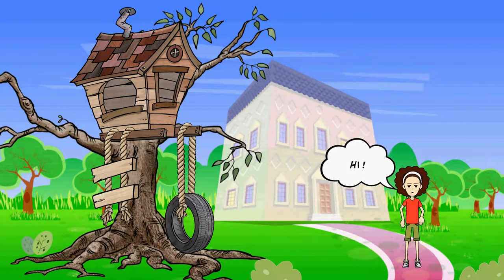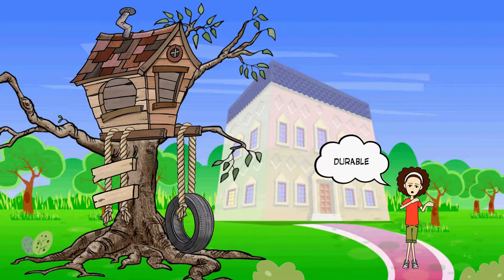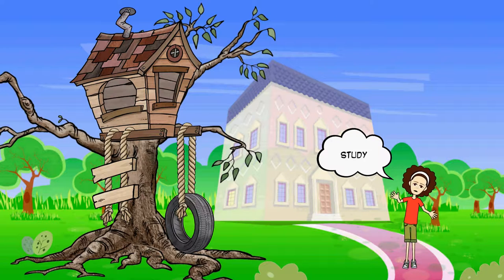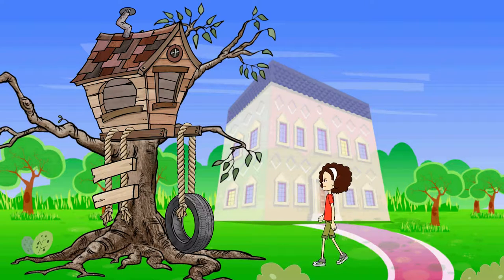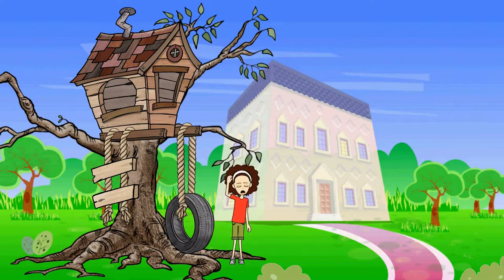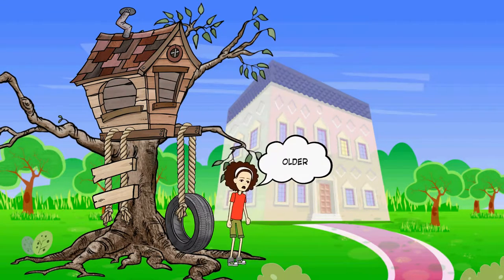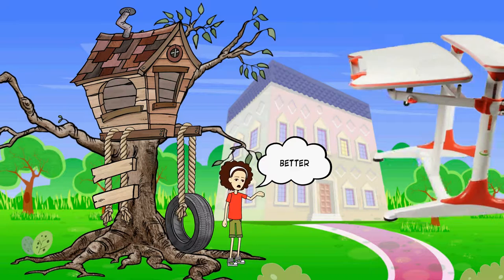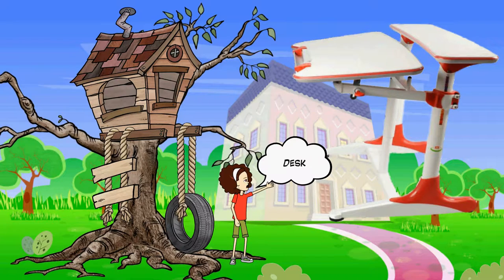Oxford Deluxe Ergonomic Study Desk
Patented gas-lift mechanism for safe and easy height adjustment. Book-stopper that acts as an anti-slip unit and a ruler. Stationery tray for storage and tidiness. Non-Slip Quick release lock for simple, smooth adjustment. Formica laminated that is scratch and wear proof for easy cleaning. Safe Round-edge moulding corners. Uniquely designed rear castors that ensure portability and protects all types of flooring. Eco friendly, Multi-patented, SGS approved, ROHS Standards approved. (Suitable for ages 3 and up till adulthood)

Dimension: W1140 x D860-880 x H490-755mm

Desk comes with Happy Wings Chair P1903